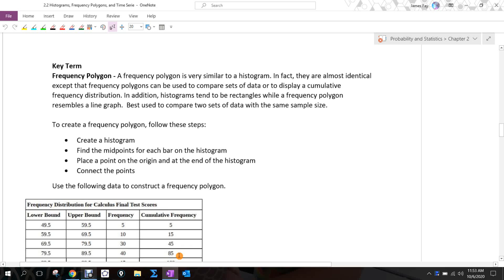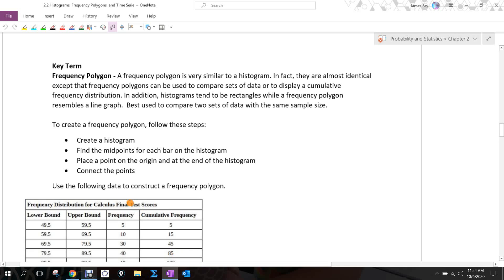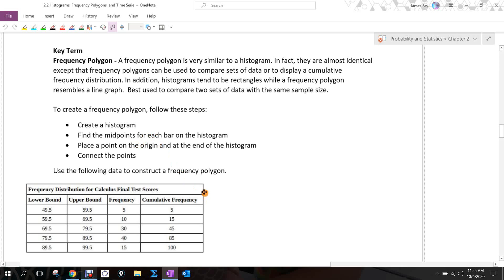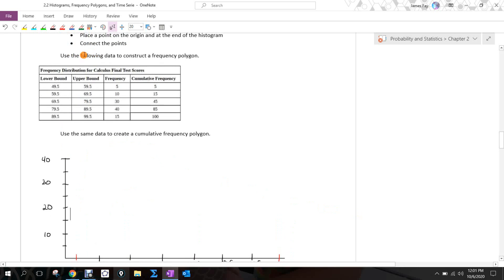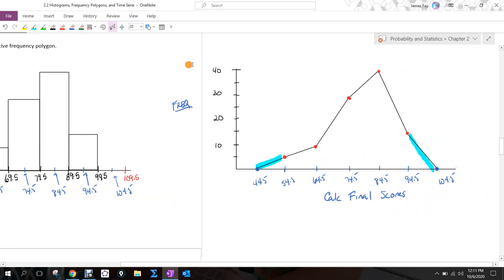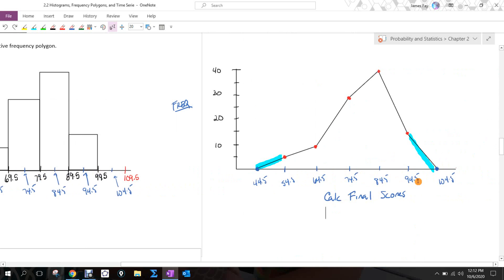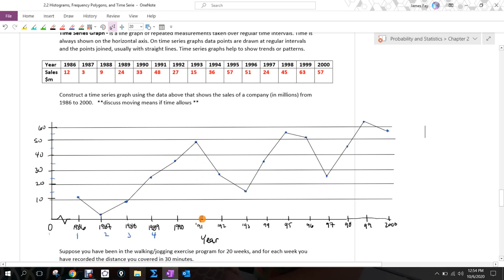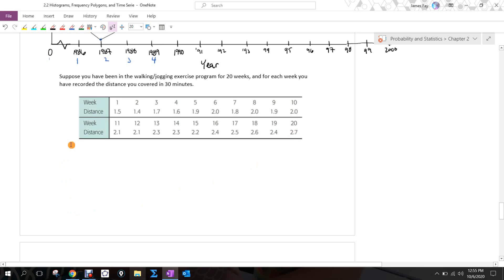10 06 20 Stats Section 2 2 Day2